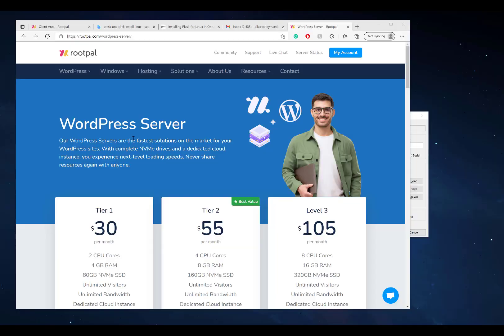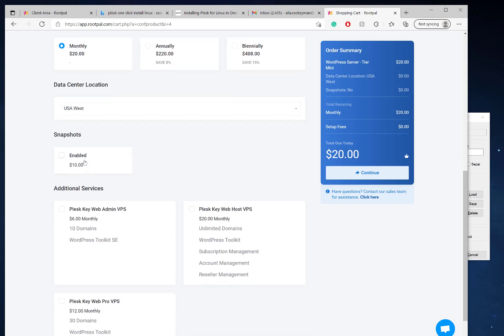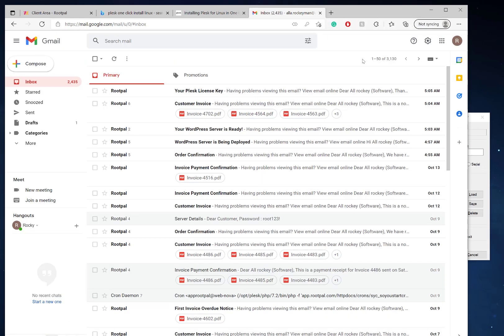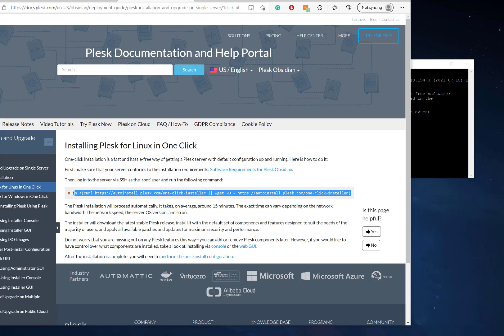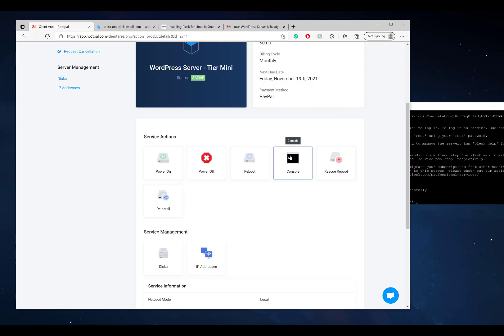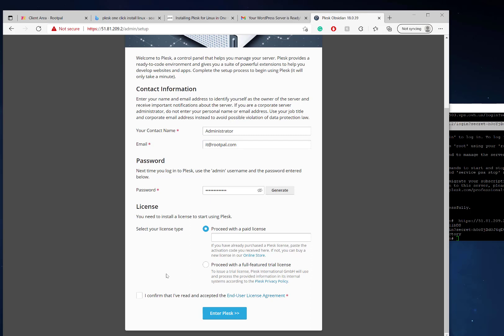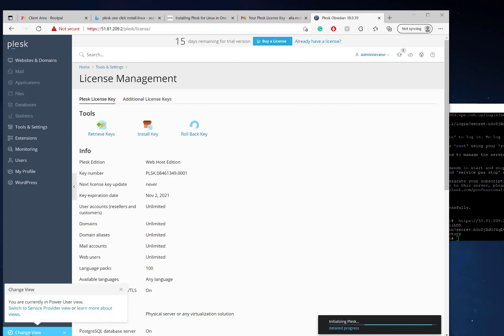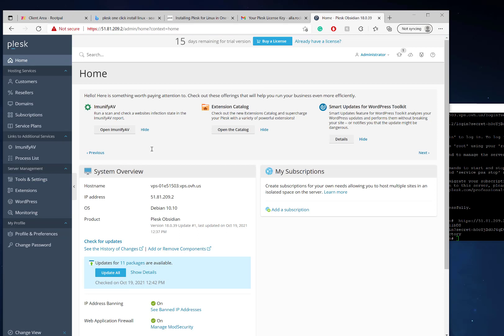How to set up your WordPress Cloud Server with Plesk